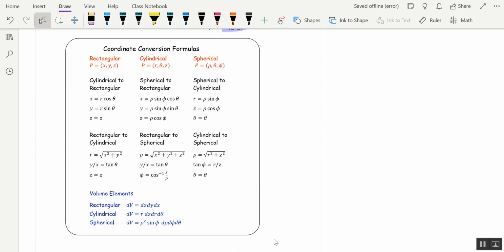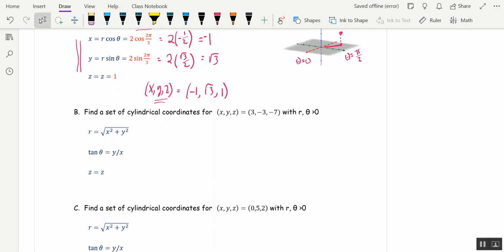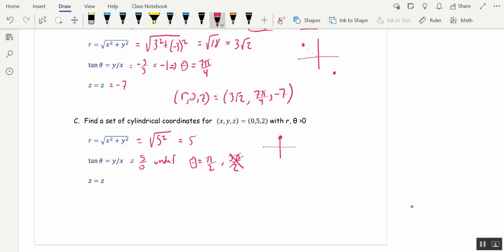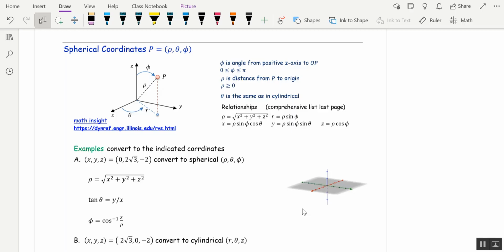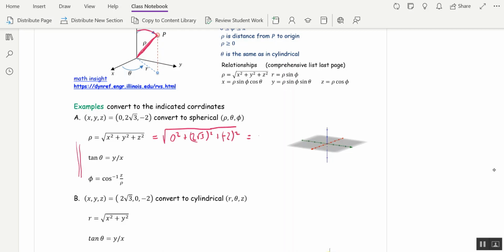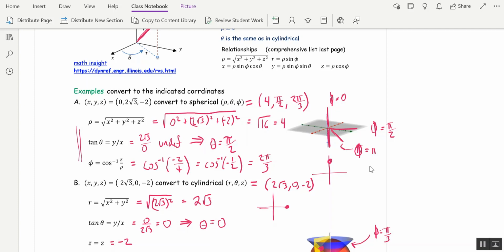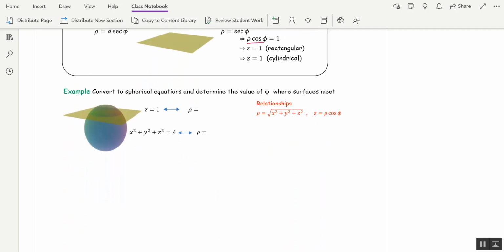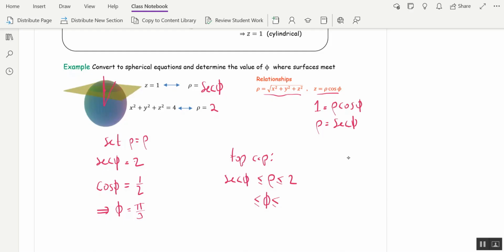Math 2A Section 2.7